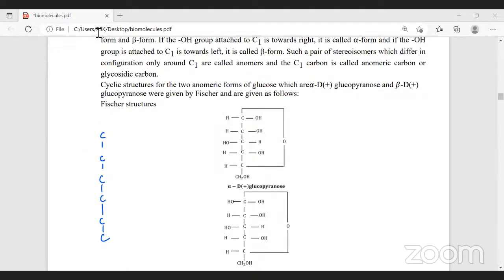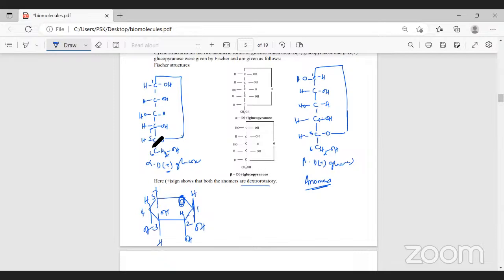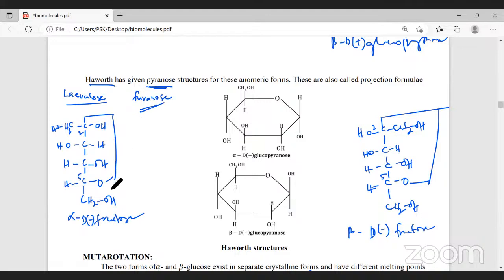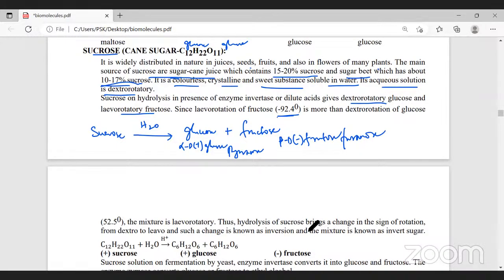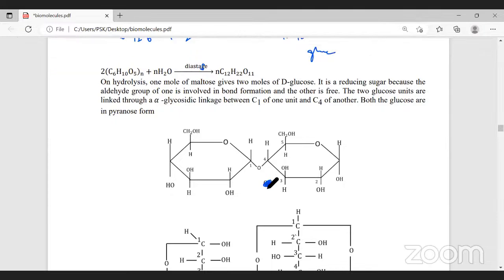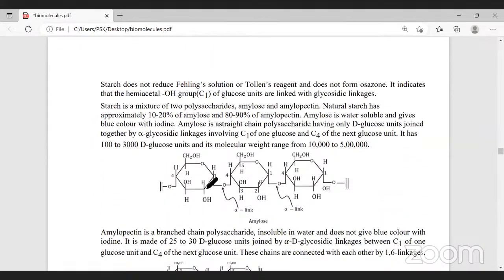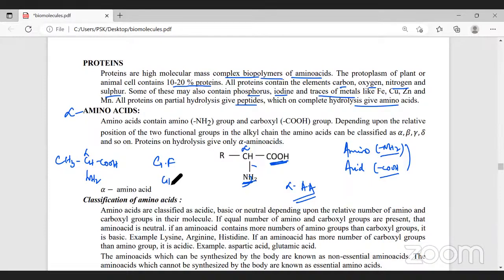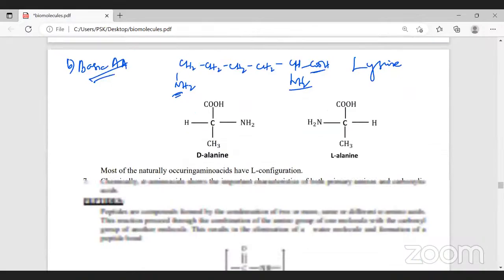TNIIT Free LIVE Classes | Biomolecules# 2 - Amini acids | NEET 2023 | Chemistry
Topic: Biomolecules

Subject: Chemistry
Lecture details: Classification of Amino acids-Acidic, Basic, and Neutral amino acids